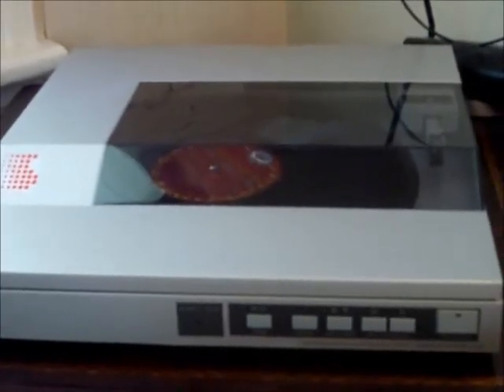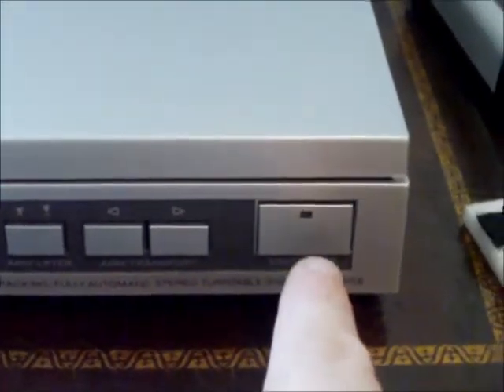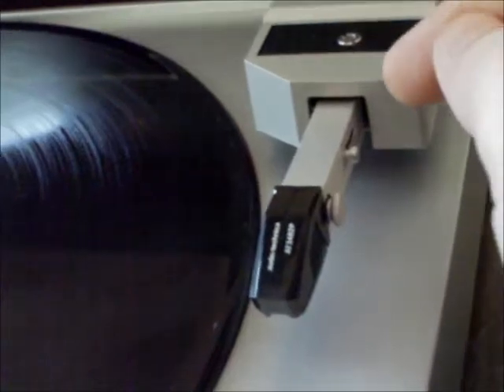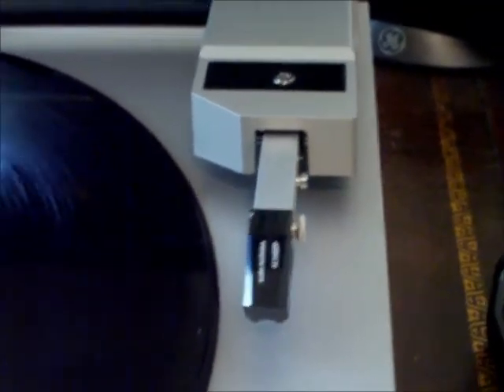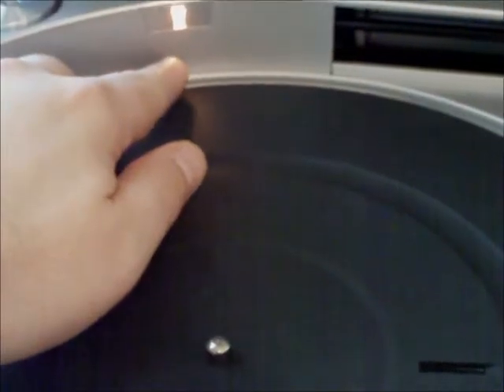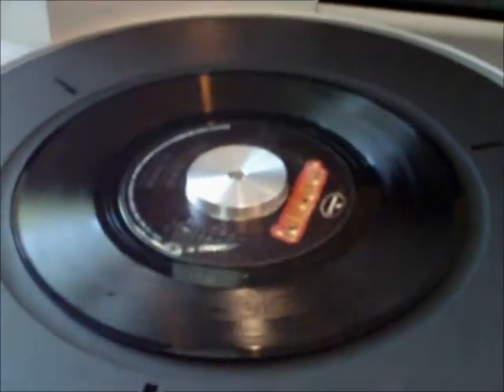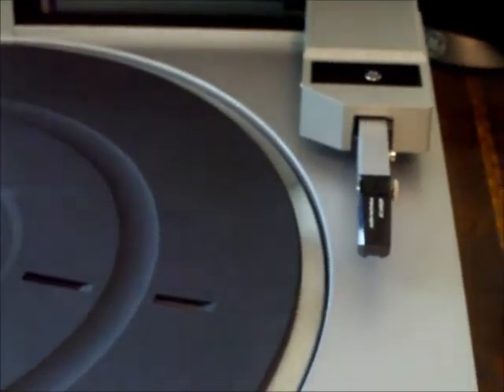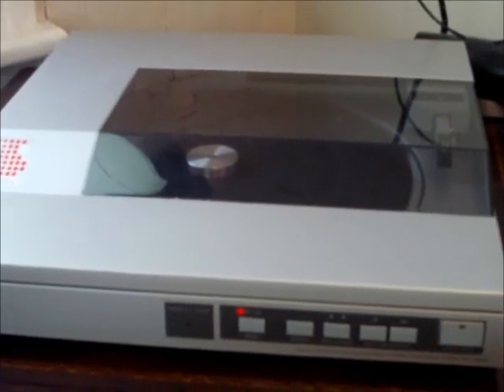My Sony PSLX55 II Linear Tracking Turntable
COuld this be the perfect turntable? Well, it all depends on how you look at it. If you are one of those who are troubled by the inherent aliment errors in a standard pivoting tone arm then this is close to perfection for you...